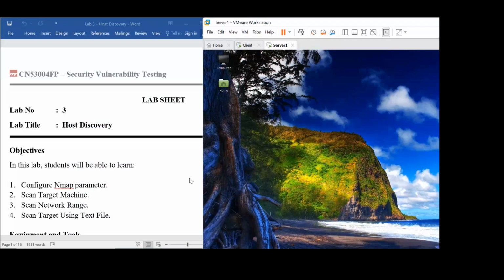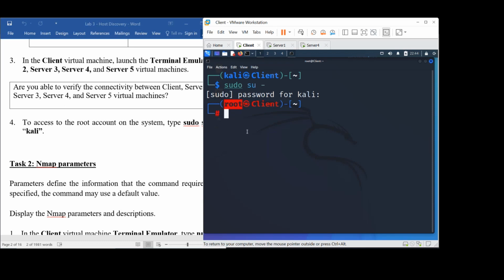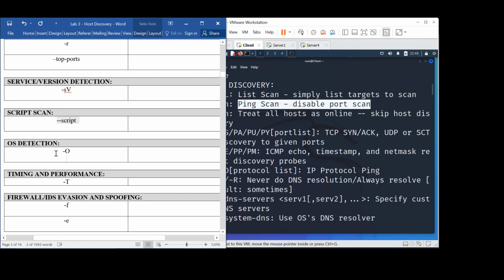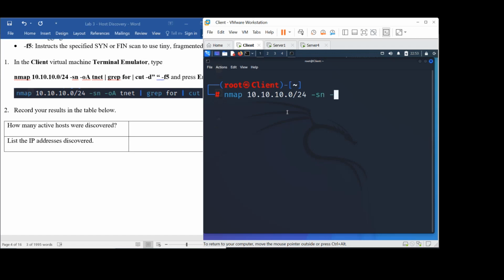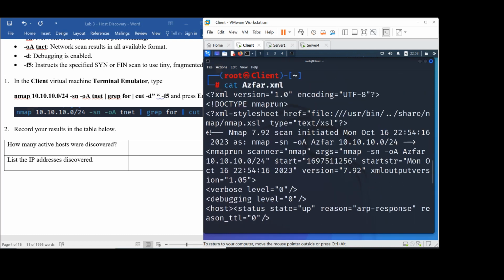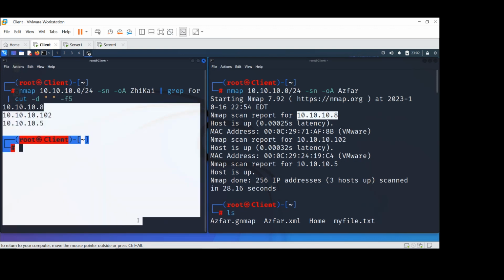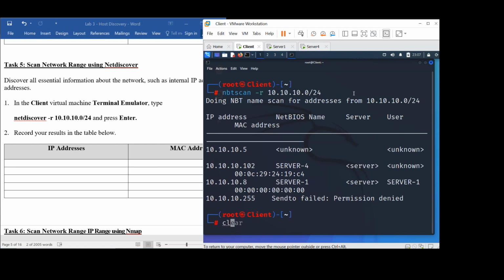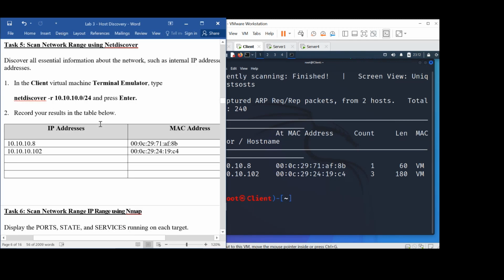SVT Lab 3 Host Discovery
In this lab, we will use Kali Linux to perform basic enumeration on the host.